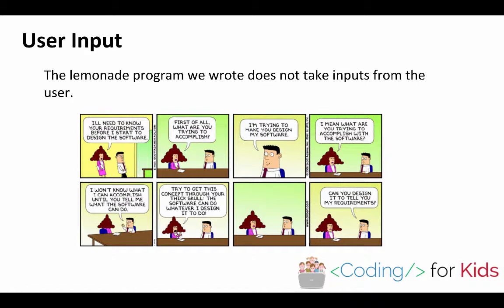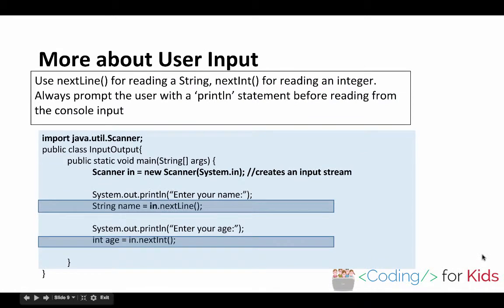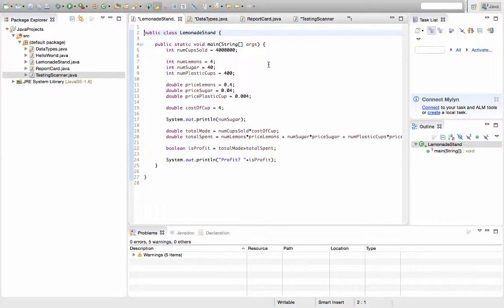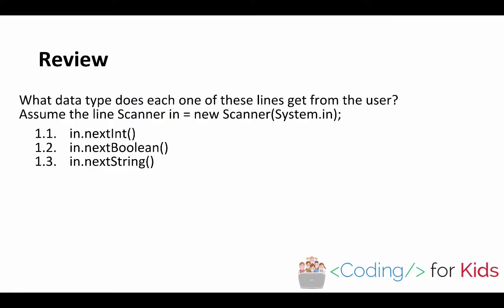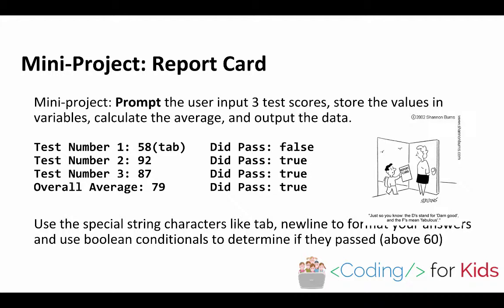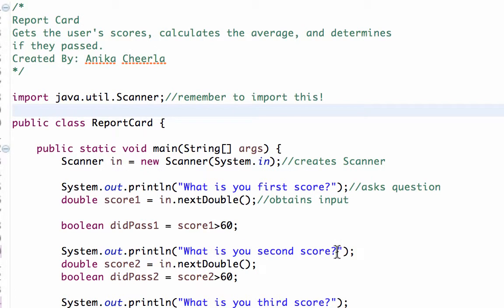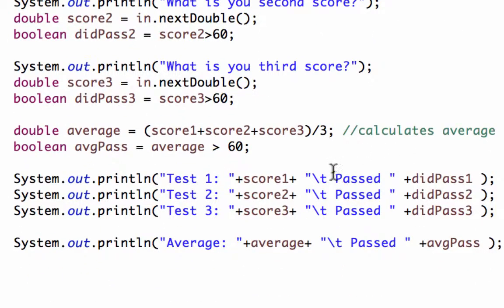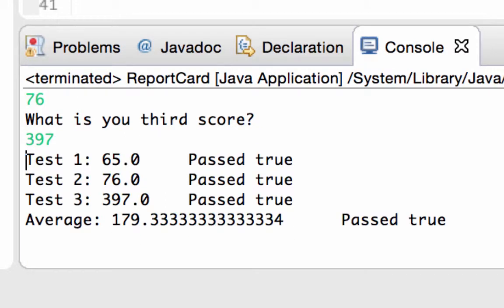Lesson 4: User Input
In this lesson, we learn how to get input from our users, and we finally finish off our lemonade stand project.